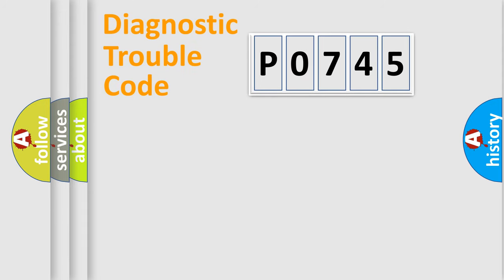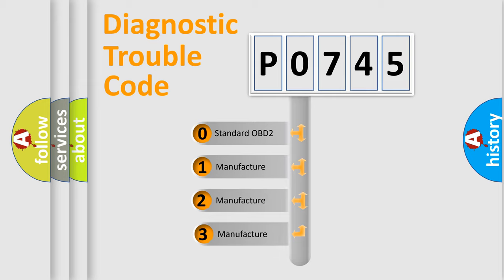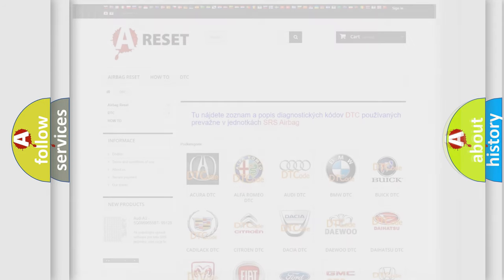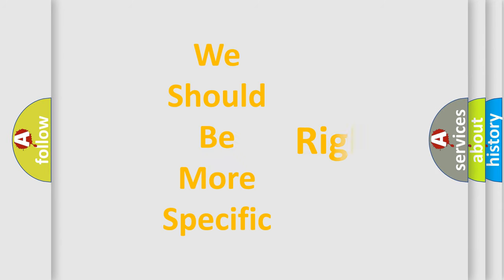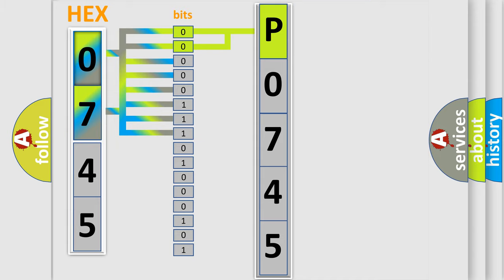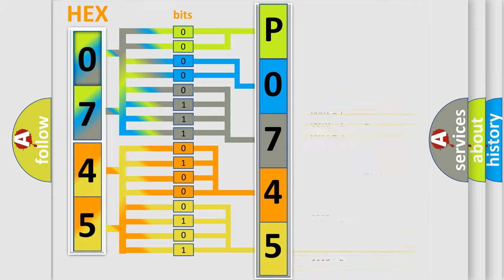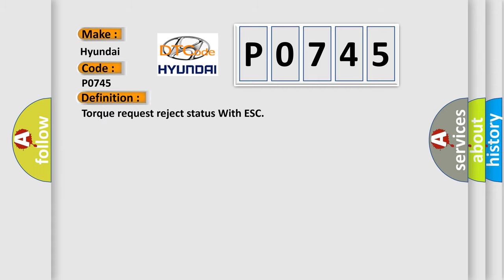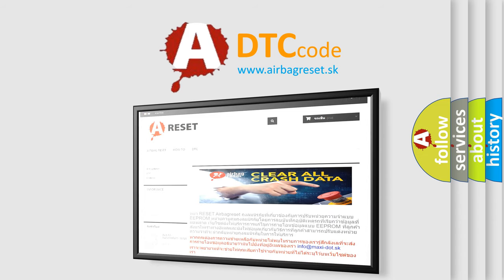DTC Hyundai P0745 Short Explanation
Contents:
0:21 Basic DTC analysis according to OBD2 protocol standard.
1:48 Insight into programming
2:58 A diagnostically understandable description of the Diagnostic Trouble Code
3:05 Basic error definition

Make:
Hyundai
Code:
P0745
Definition:
Torque request reject status With ESC
Description:
ECM sent invalid signal of torque control to ESP® control module.
Cause:
CAN Module